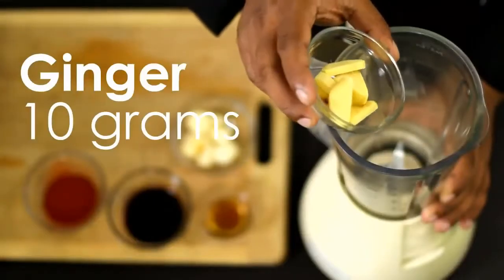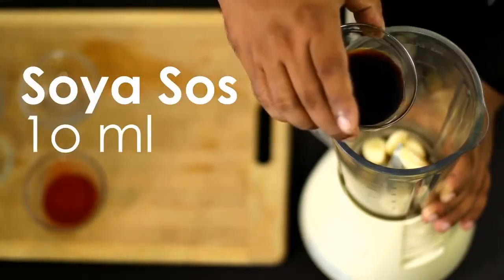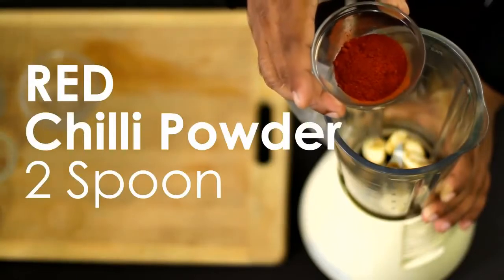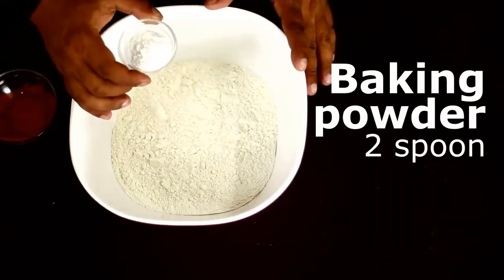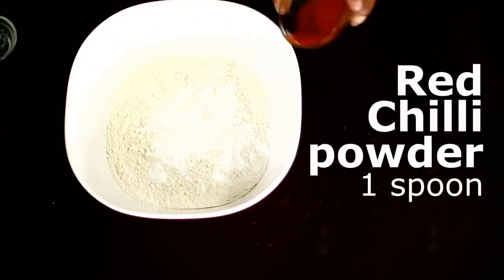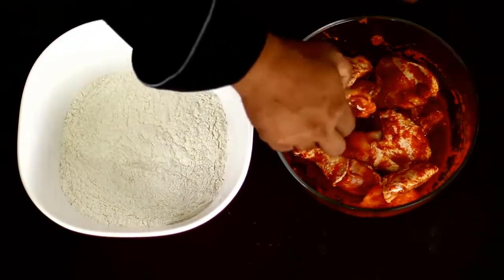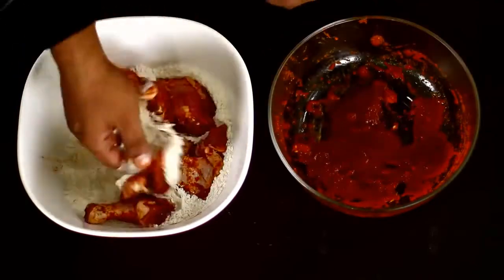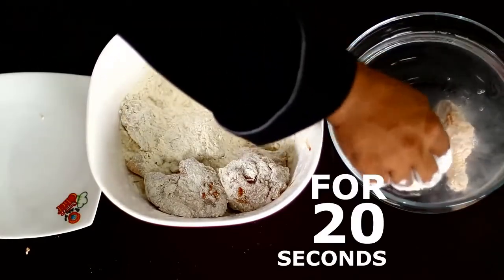বাসায় সুস্বাধু Fried Chicken Recipe Bangla/KFC fried Chicken/fried Chicken/Tanzina homemade kitchen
বাসায় সুস্বাধু Fried Chicken Recipe Bangla/KFC fried Chicken/fried Chicken/Tanzina homemade kitchen tv\

All Images, Picture, Music show in the video belongs to the respected owner